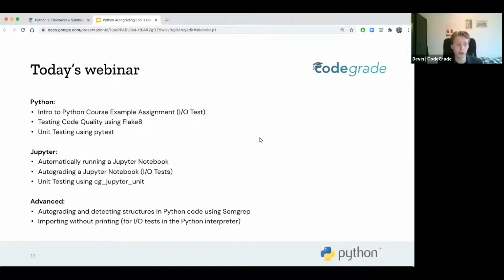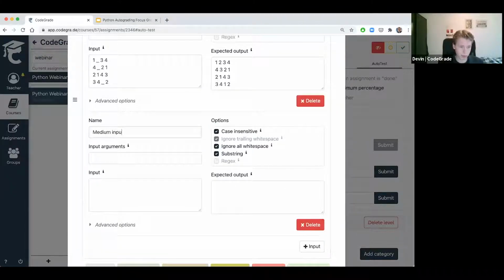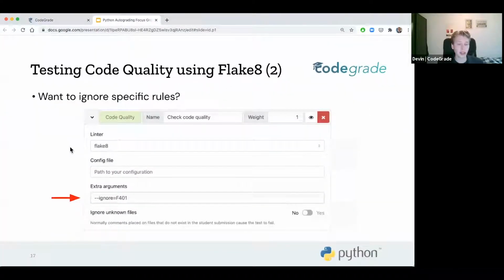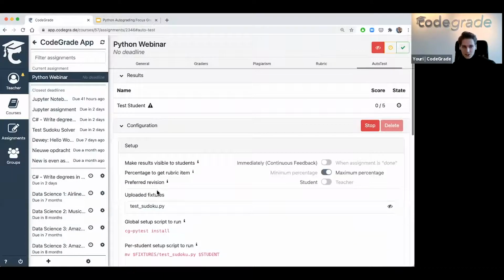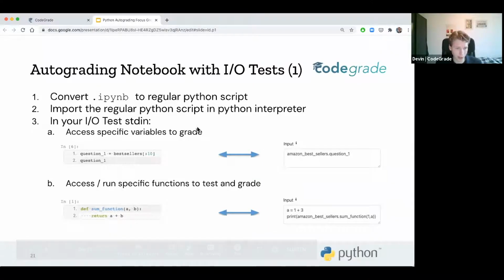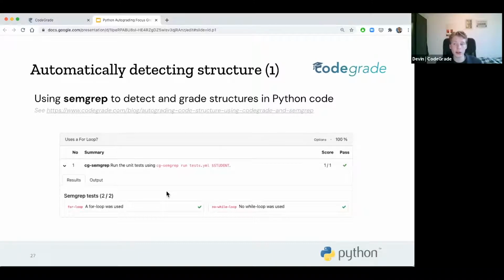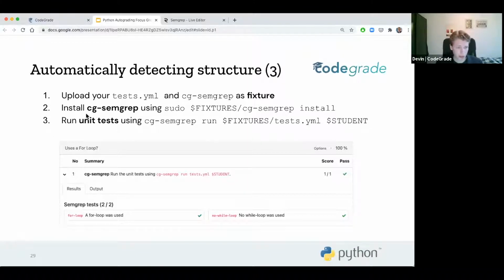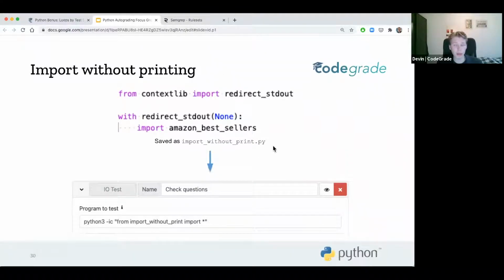CodeGrade Webinar: Python Autograding (29 January 2021)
CodeGrade Webinar on Python Autograding as part of our monthly focus groups. In this webinar, we discuss:
- Python input and output testing
- Python code quality testing (flake8)
- Python unit testing (Pytest)
- Jupyter Notebook running
- Jupyter Notebook input output testing
- Jupyter Notebook unit testing / nbgrader
- Using semgrep to grade structure
- Importing a Python script without printing

By: Devin Hillenius & Youri Voet

CodeGrade will give you tools to deliver engaging feedback on code.